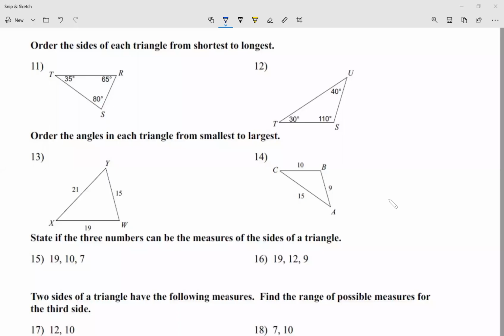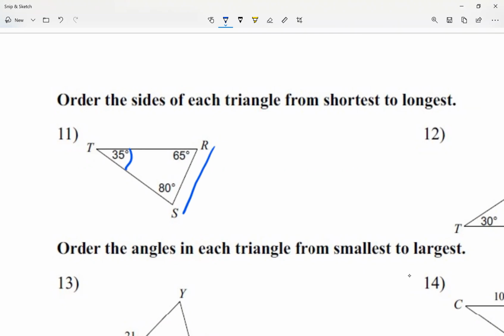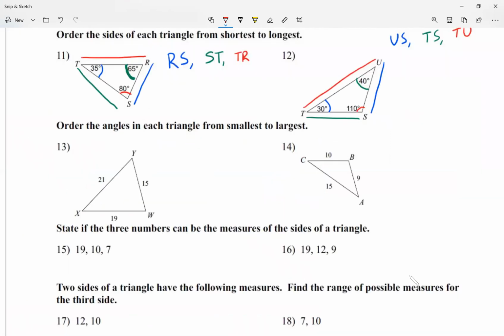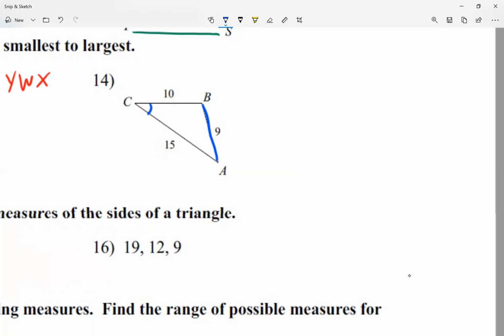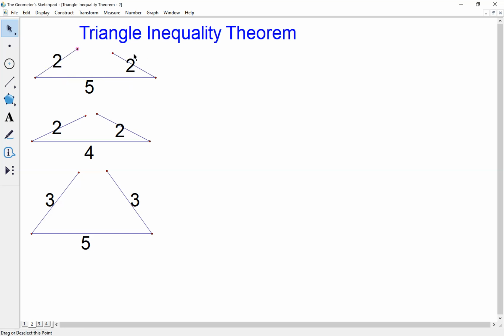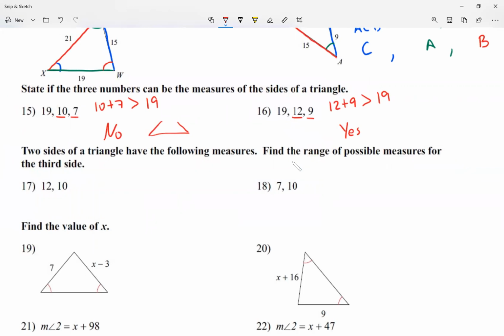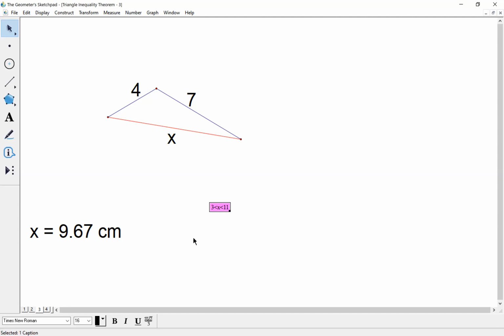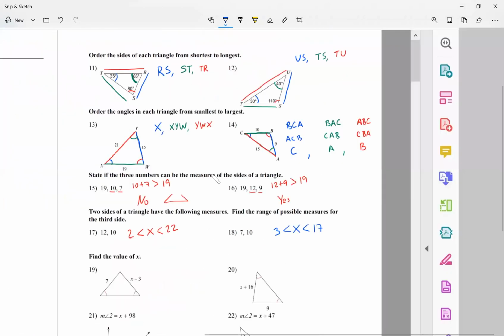Leonzo triangle inequality theorem